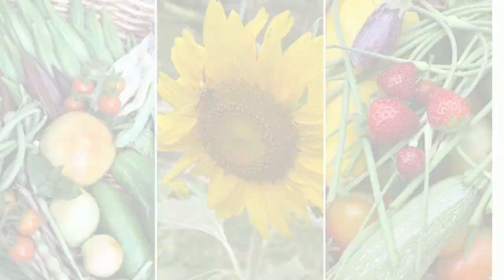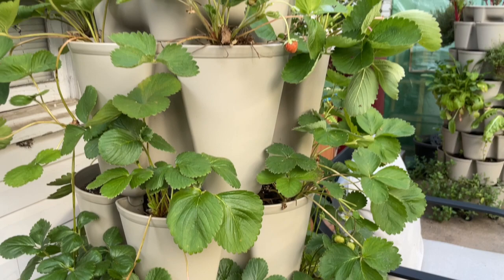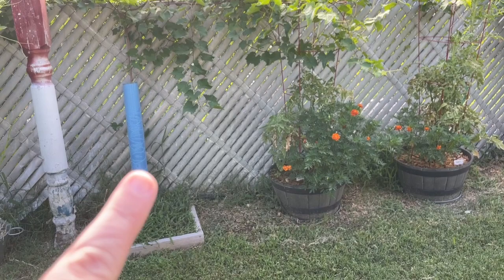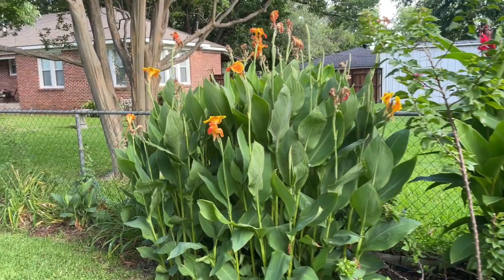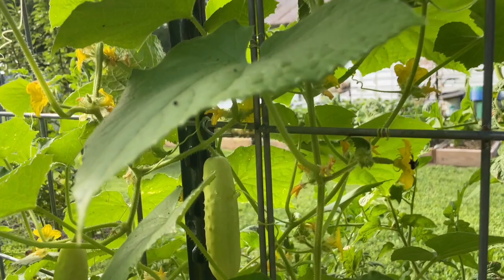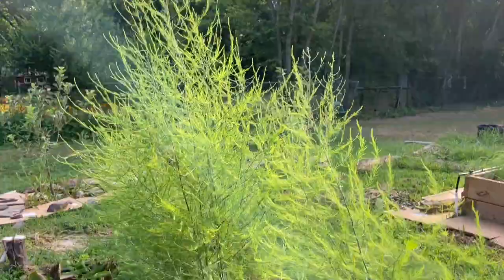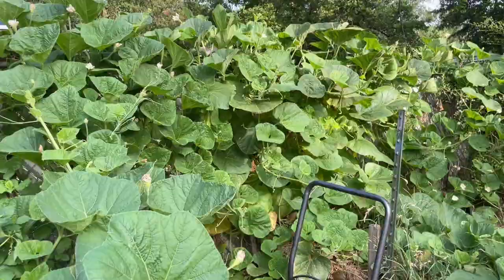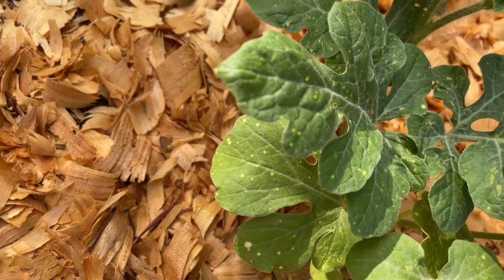Summer GARDEN TOUR! | See What's Growing in our Texas Garden in June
In this video, we walk around our summer garden, and give you a tour of the layout of the garden, and what is growing right now. Let us know if you like more detailed garden tours with variety names, if you want a fruit tree tour, tea garden tour, etc.

▬▬▬▬▬ Video Chapters ▬▬▬▬▬
0:00 Intro
0:30 South Side Yard
1:50 Backyard
11:00 Back Lot
17:55 Thank you

Peace & love,
Joy & Holly

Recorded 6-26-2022